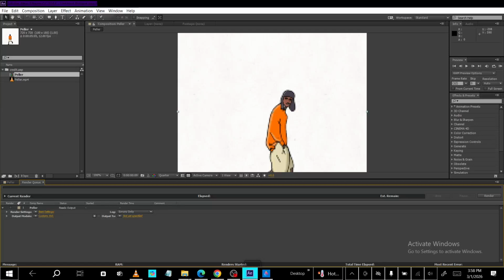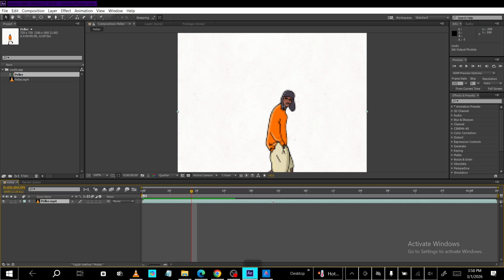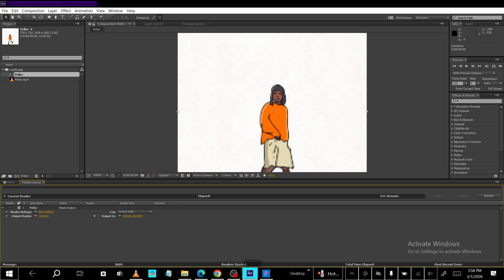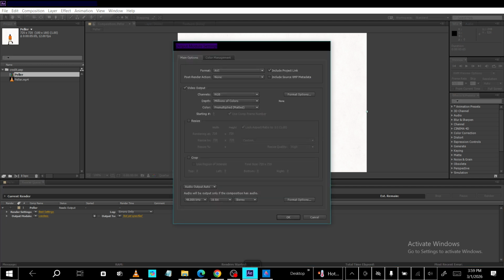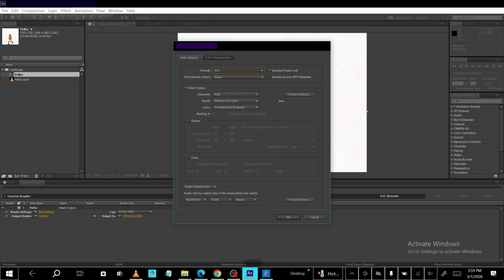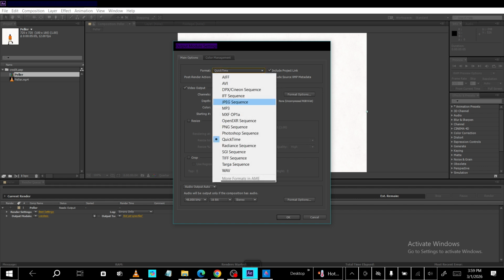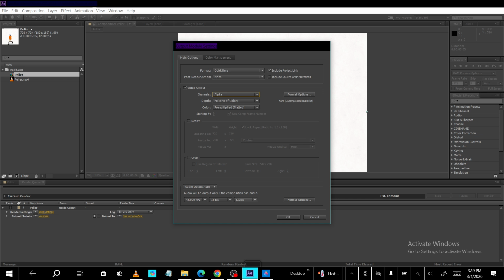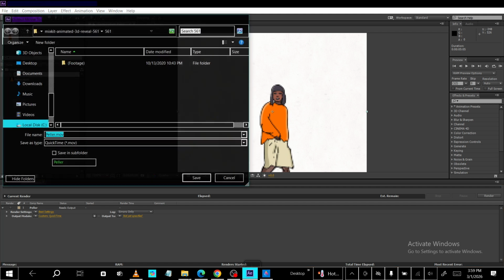How to Export High Quality Video in Adobe After Effects 2026 (Best Render Settings in After Effects)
how to export high quality video in Adobe After Effects using the best render settings for sharp and professional results. This tutorial explains how to export your project using the Render Queue or Adobe Media Encoder to maintain maximum video quality.

This step-by-step guide is perfect for beginners, video editors, and content creators who want to render videos from After Effects without losing quality. By the end of this tutorial, you'll know the best export settings, formats, and tips for creating high resolution videos for YouTube, social media, or professional projects.